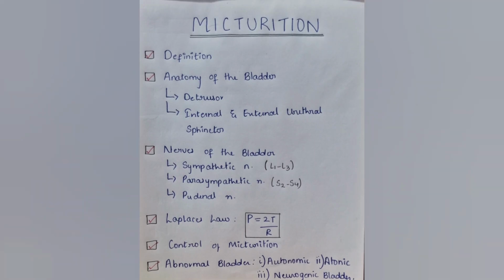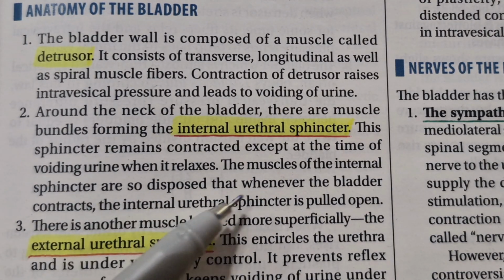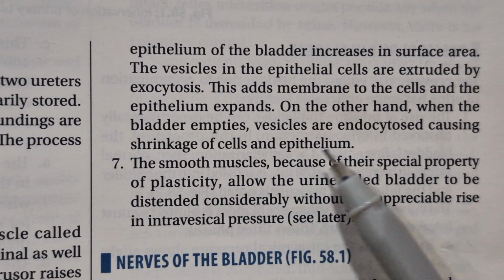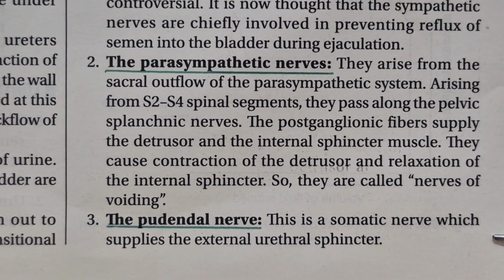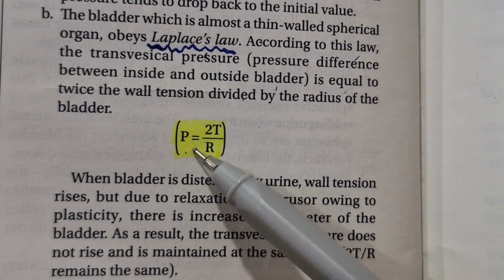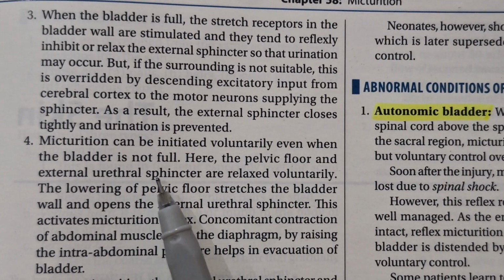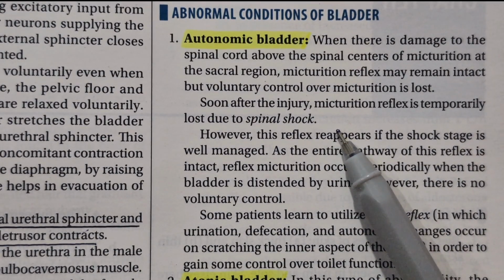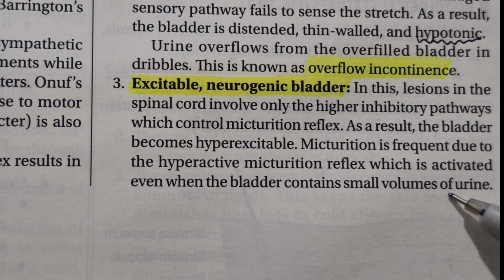Micturition | Anatomy , Nerve Supply of the Bladder | Abnormal types of Bladder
Reference: Principles of physiology by Debasis Pramanik , 6th Edition